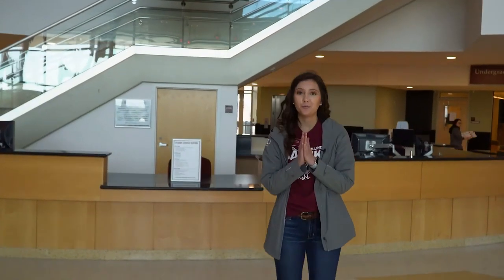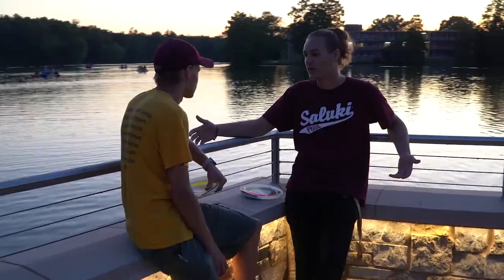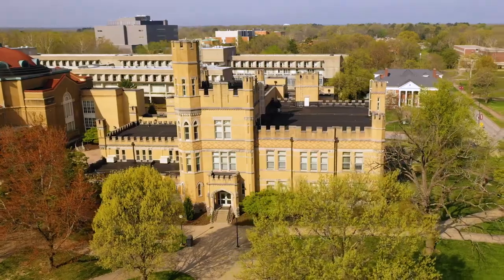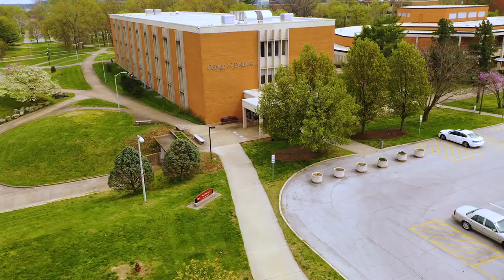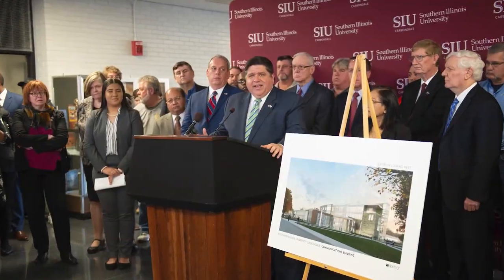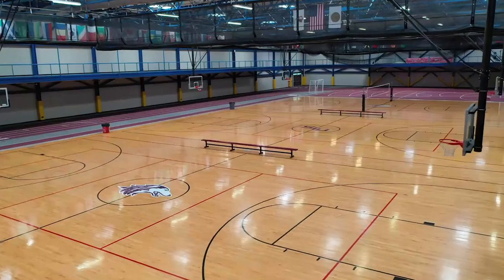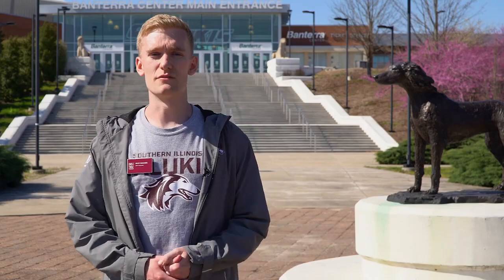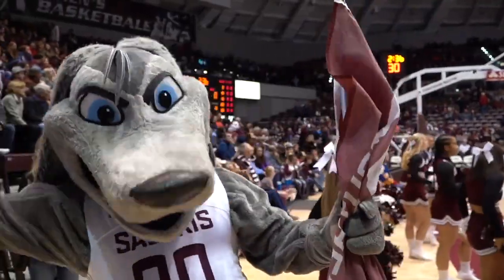Virtual Tour of SIU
Apply now to start your journey to becoming a Saluki! to get started.